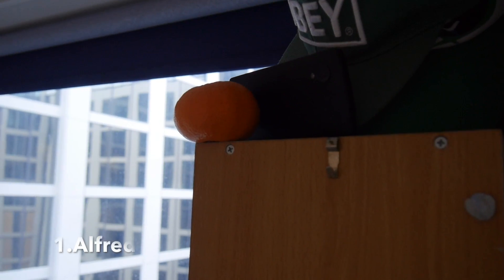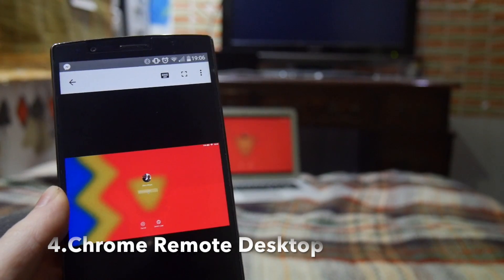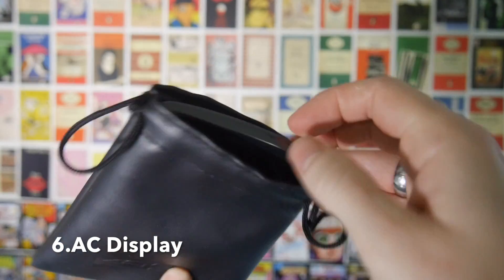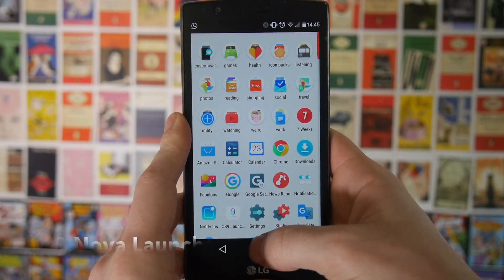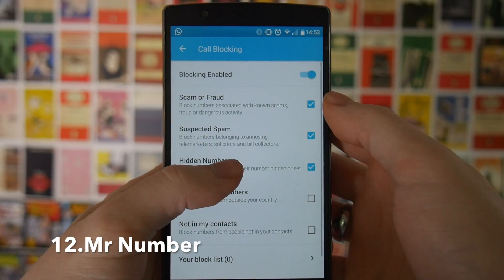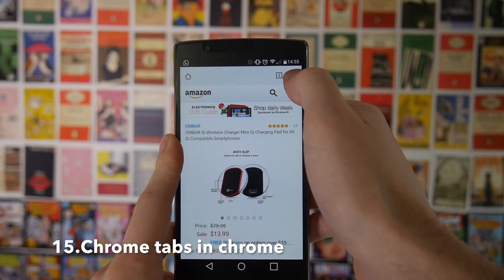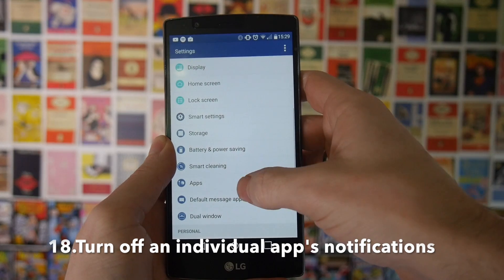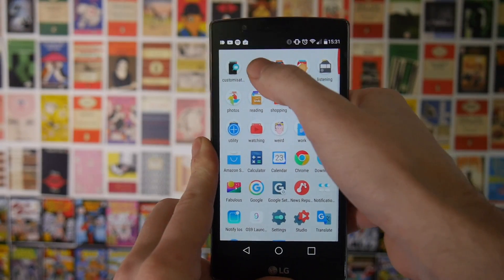20 Best Android LifeHacks | 2015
Here's 20 of the best Life Hacks for Android!

2. Whatsapp Web

3. Charge Faster

4. Chrome Remote Desktop

5. EasyTouch

6. AC Display

7. Twilight

8. Device Manager

9. Nova Launcher

10. Ampere

11. Alarmy

12. Mr Number

13. Camera Trick

14. Chrome Tab Share

15. Get Tabs Again in Chrome

16. Avast

17. Tether Your 3G/4G

18. Turn off individual app notifications

19. Pushbullet

20. Add folders to your homescreen